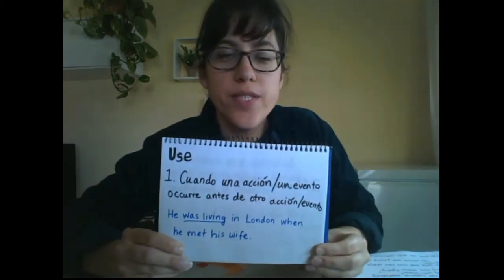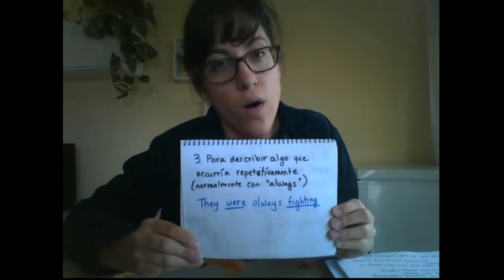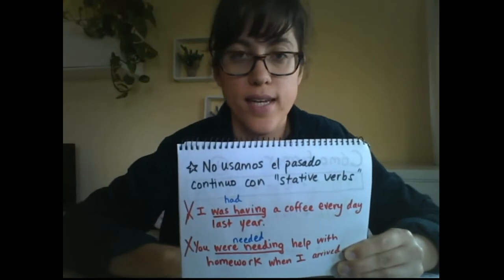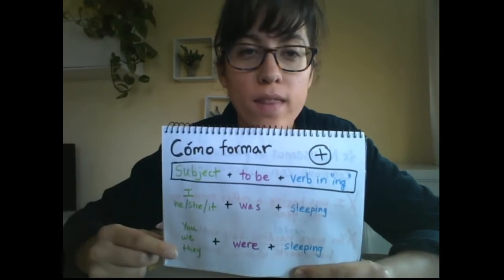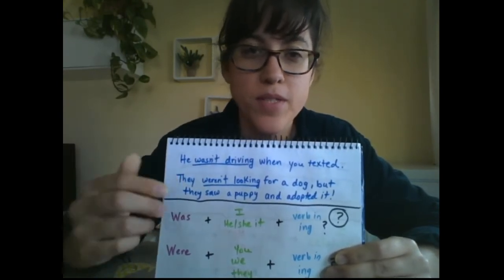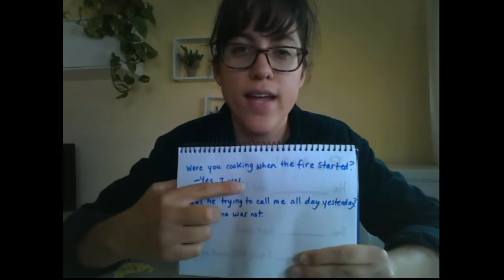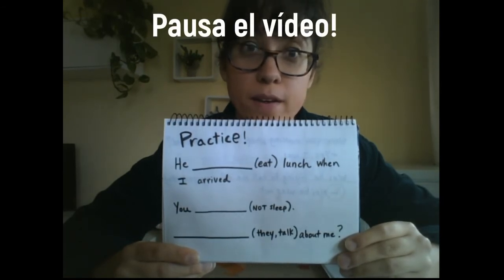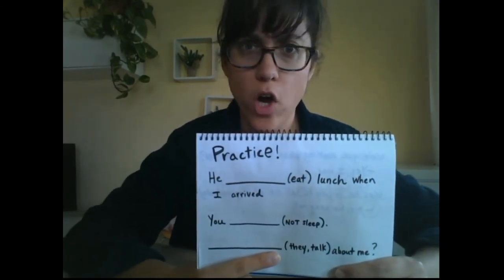English Verb Tenses: Past Continuous Tutorial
We briefly cover the formation and use of the past continuous. Exercises and solutions at the end!